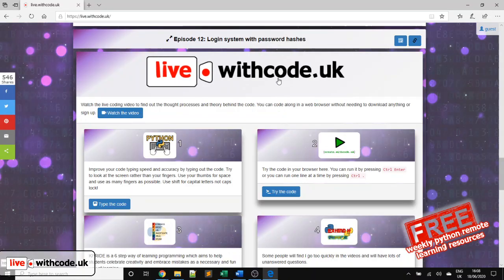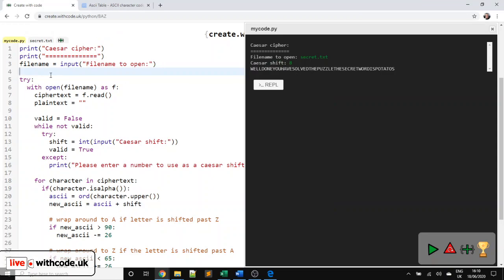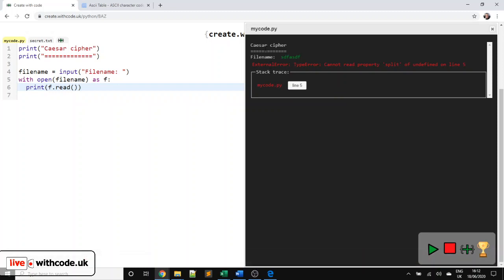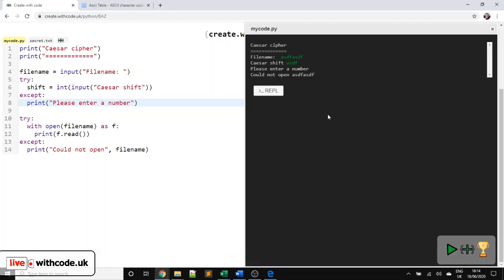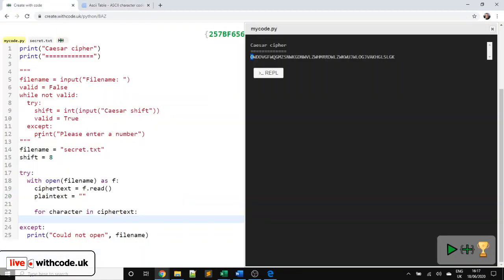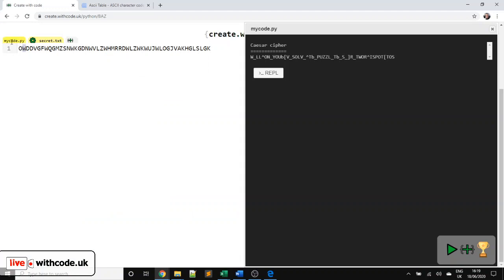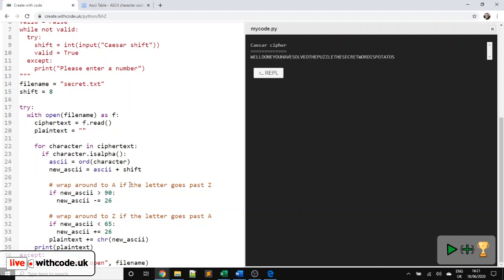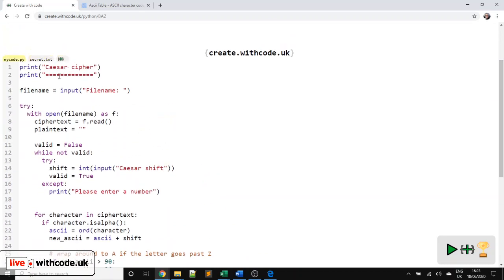Episode 13 live.withcode.uk Python Live Coding: Caesar Cipher with Exception Handling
This video is designed for students, teachers and parents who are stuck at home whilst schools are closed. The idea is to give a weekly 10-15 minute live coding python tutorial so you can see a python program build up from scratch.

This week's video talks through how to decrypt a message that's been encrypted using a Caesar cipher algorithm, also focusing on how to validate user input and use exception handling to cope with runtime errors in python.

Links to free interactive remote learning activities:
1: Type out the python code as quickly and accurately as you can

This week's competition:
You can find details of how to submit your entries to this week's competition

Teachers: I'm looking for some other teachers to help me try out group tracking so if you want to see the progress of your students please get in touch

If there's something you'd like me to cover next week or you have any tips or feedback I'd love to hear from you